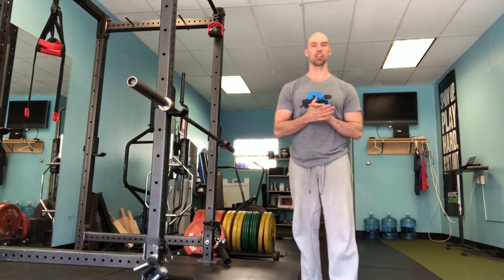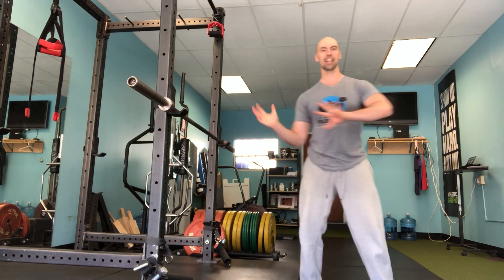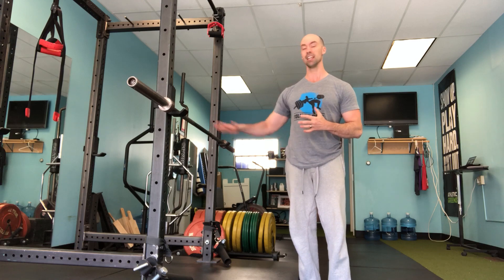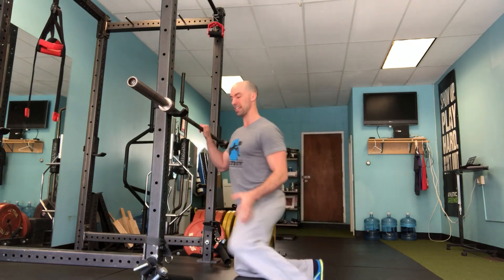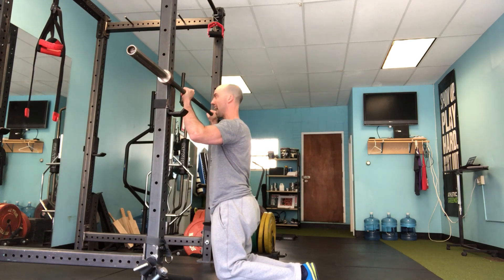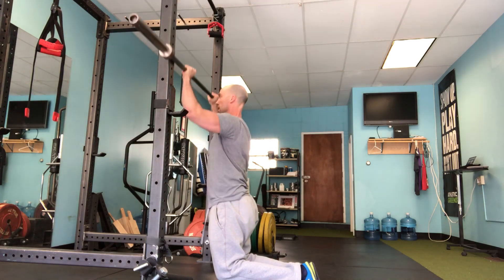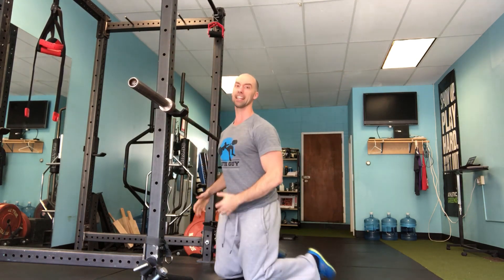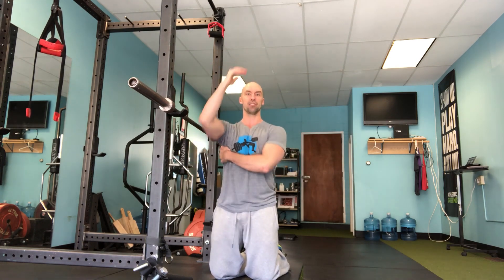Scrape The Rack Press For Shoulder Health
This is part of Tony Gentilcore's "30 Days of Shoulders: 11-20" article. You'll be able to find it soon at T-Nation.com.

If I want to introduce more traditional overhead pressing variations into my clients' programs using a barbell, the scrape the rack press is one of my go-to introductory variations. I like it because I'm able to get more serratus anterior activation. How? By pressing the barbell INTO the rack. And also because I'm taking joints out of the equation; in this case the entire lower half of the body, which makes it less likely to recruit or crank through the lumbar spine.

The scrape the rack press can easily be progressed to a half-kneeling stance to standing. – Tony Gentilcore